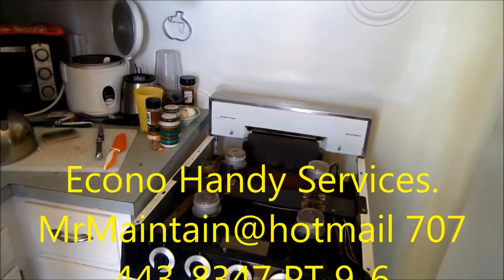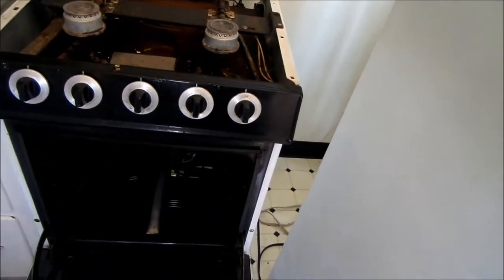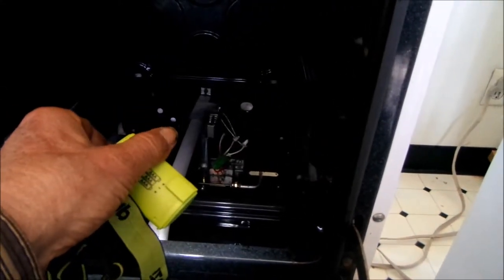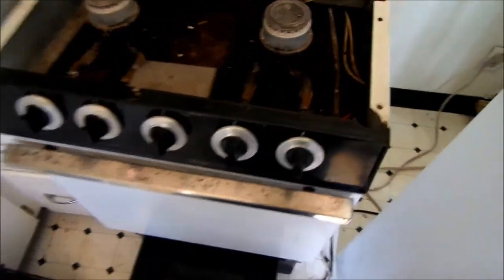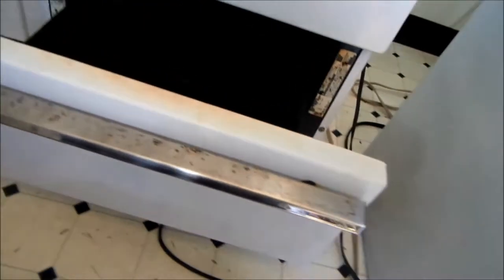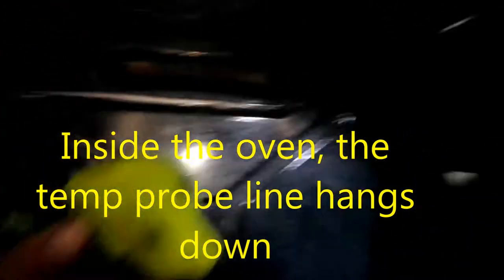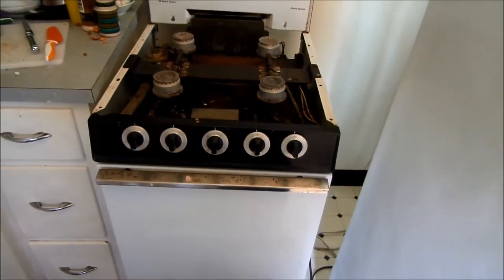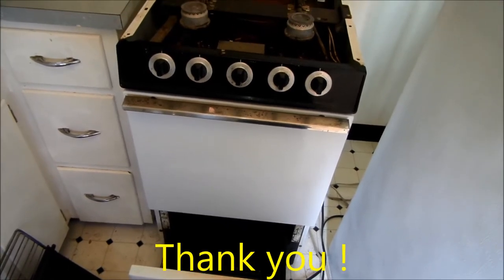Your oven not working?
You may need a ignitor. Econo Handy Services, Bill's Recycling Entrps. P.O. Bx. 7021 Eureka Ca 95502  z_fixitman @ yahoo